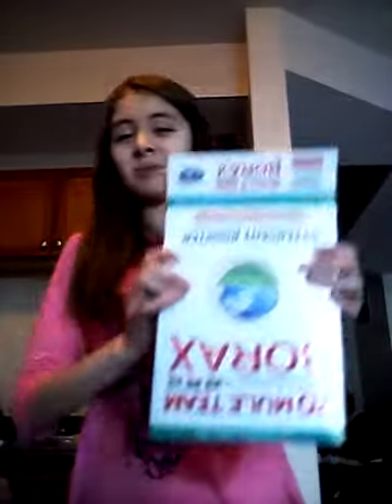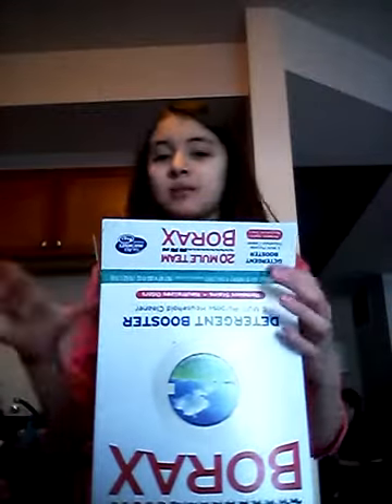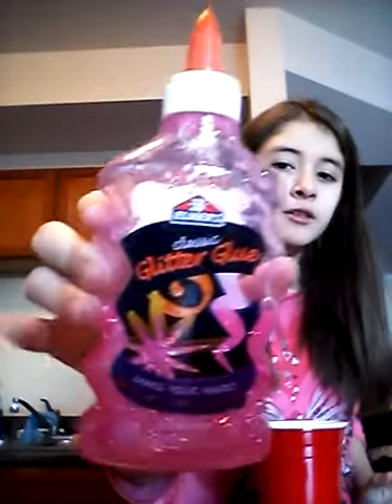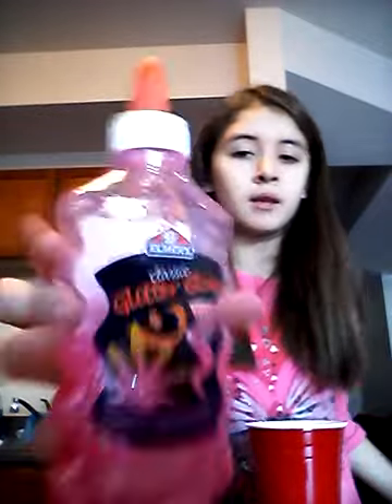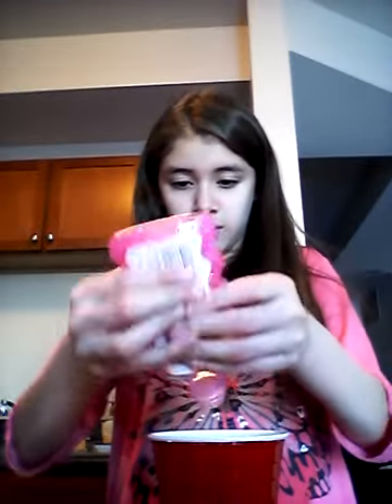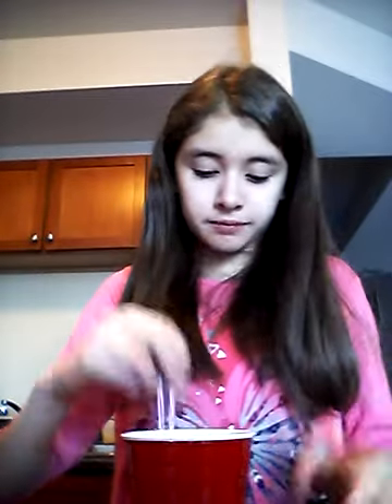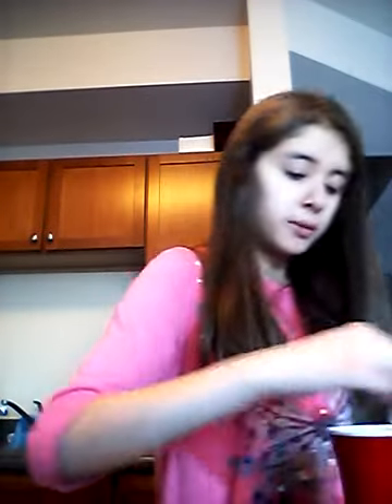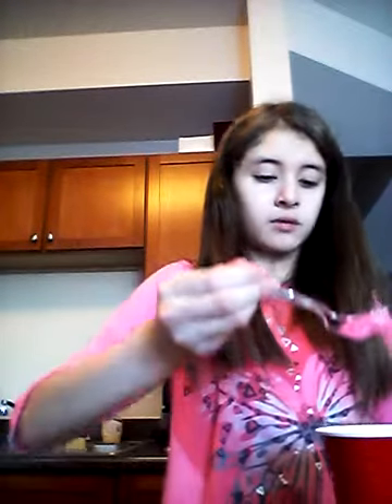How to make FLUBBER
Hope u guys have fun with the flubber